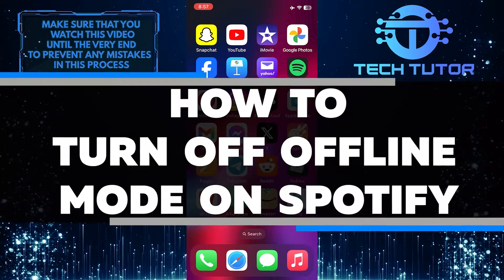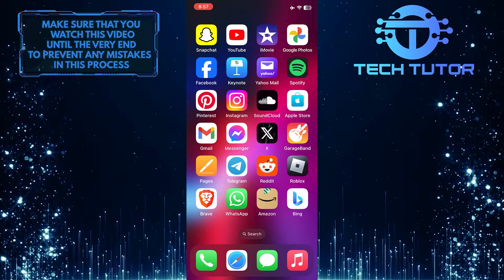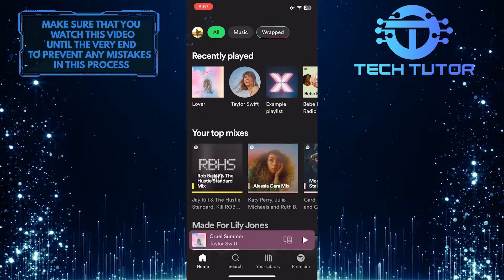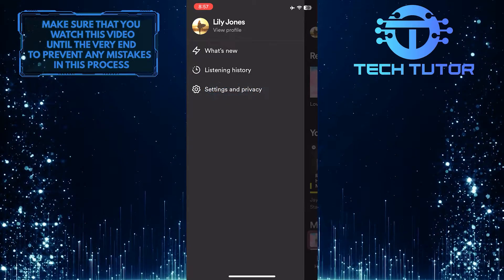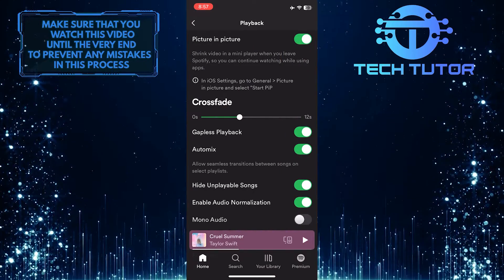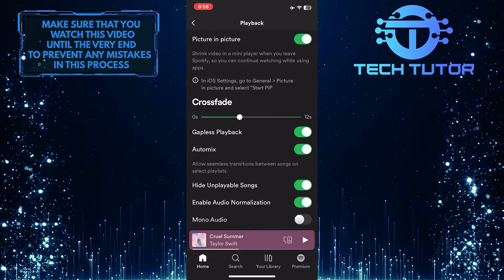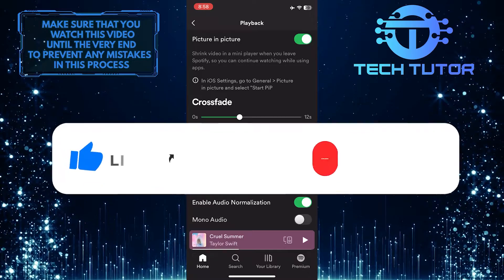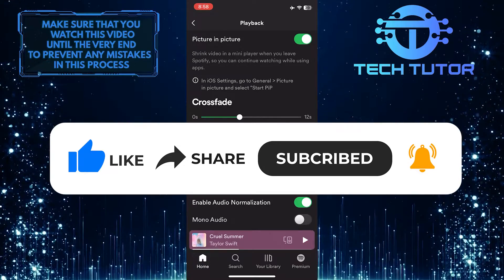How To Turn Off Offline Mode On Spotify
In this short tutorial, we will show you how to turn off offline mode on Spotify. Offline mode allows you to listen to your downloaded music and podcasts without an internet connection.